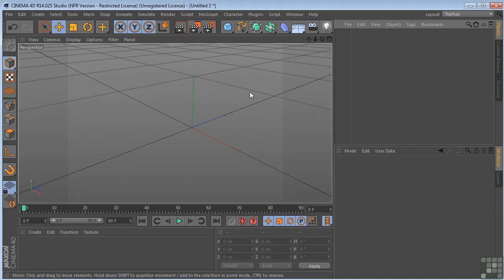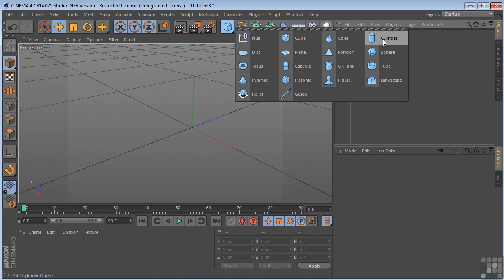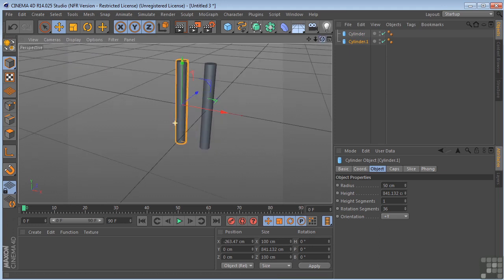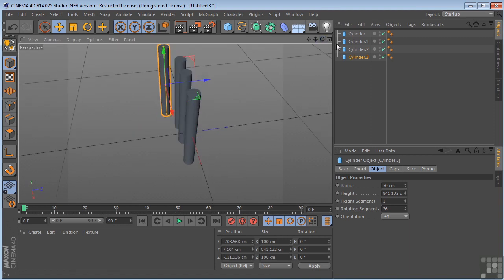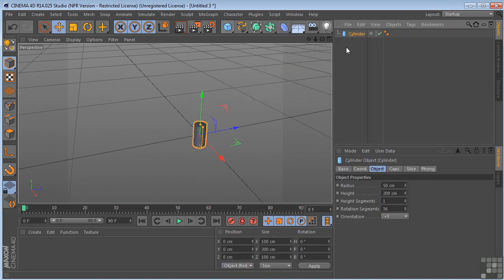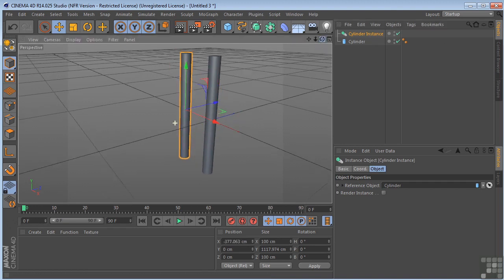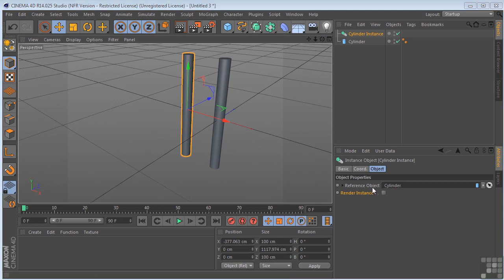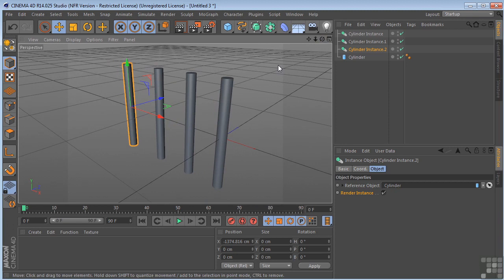Instance object in Maxon Cinema 4D Class-23 || Modelling Objects And Deformers